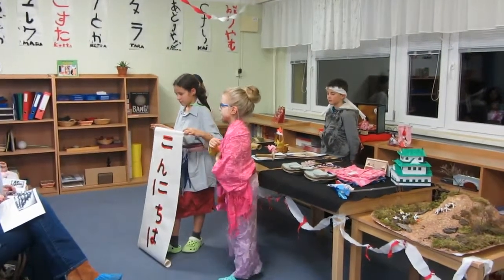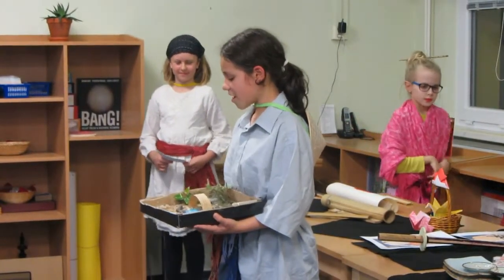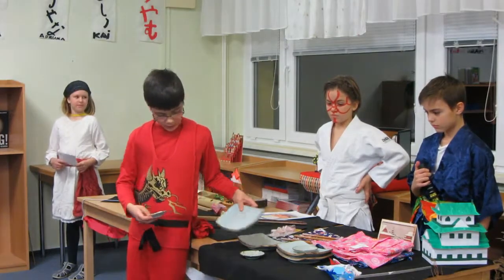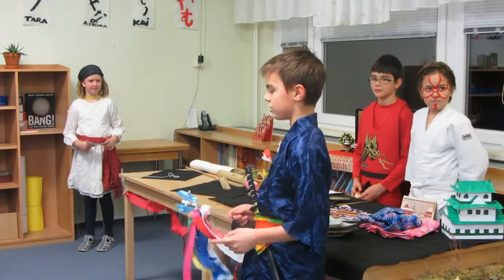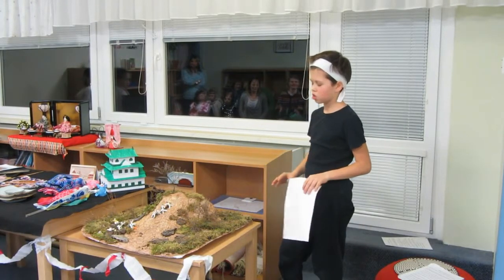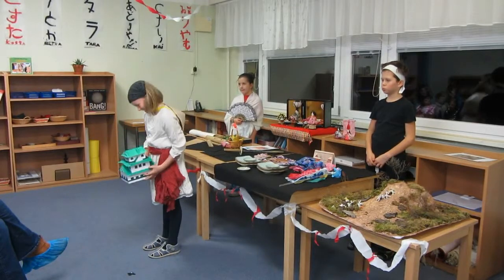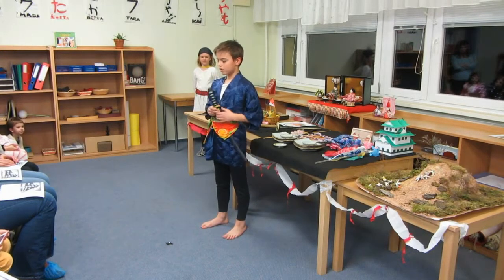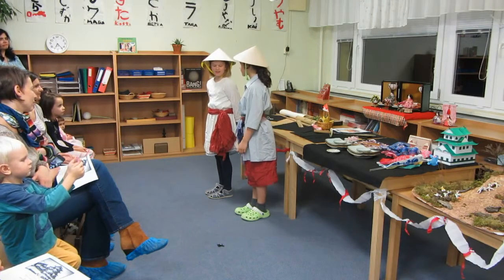UPPER ELEMENTARY JAPANESE CULTURAL PRESENTATION, 2013